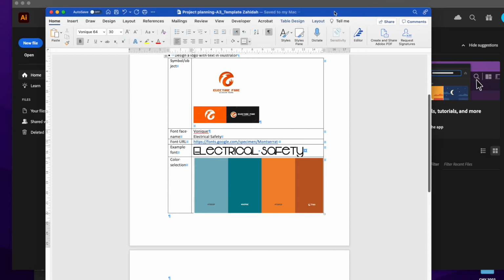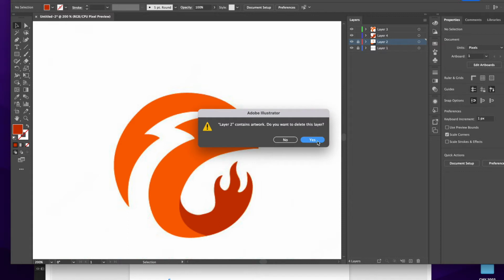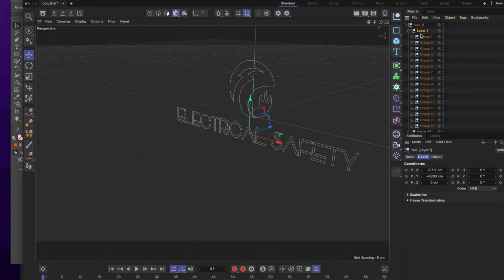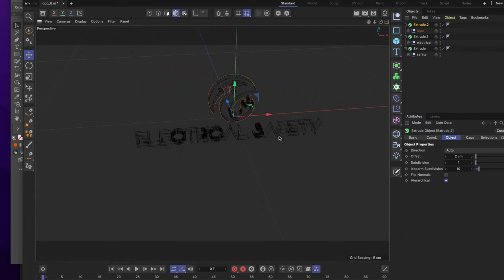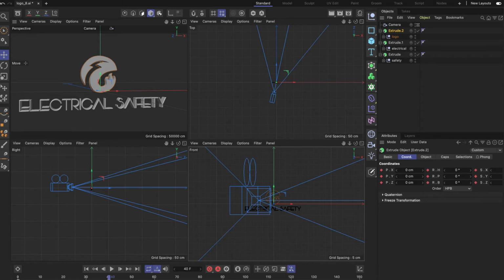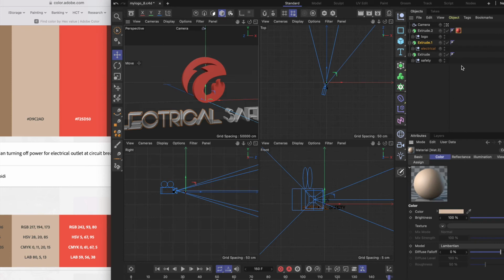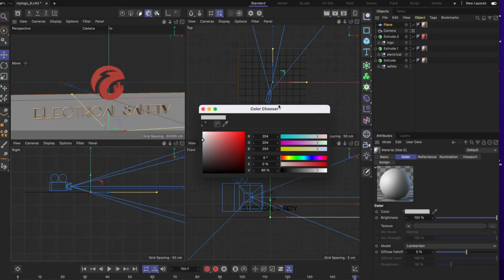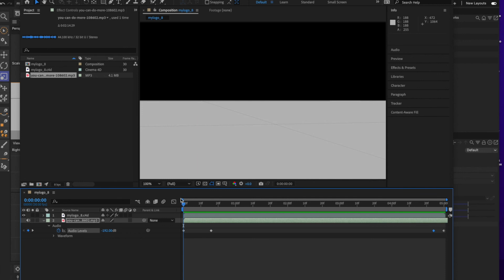CMV2003_Logo animation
In this tutorial, I demonstrate how to prepare files in Illustrator and save them for Cinema 4D in after effects. Next, we learn how to structure the illustrator file in C4D, extrude the path to create a 3D logo, and animate the object with keyframes.